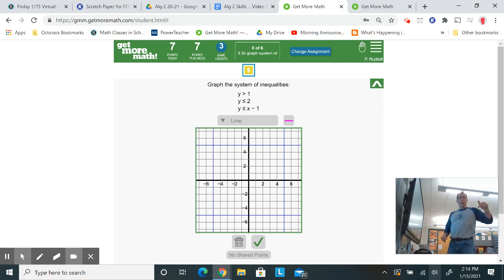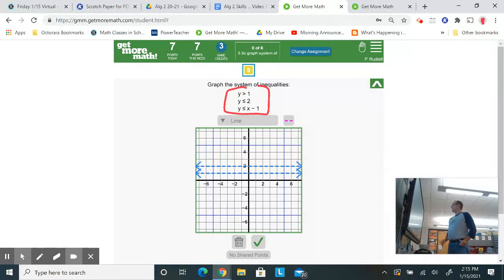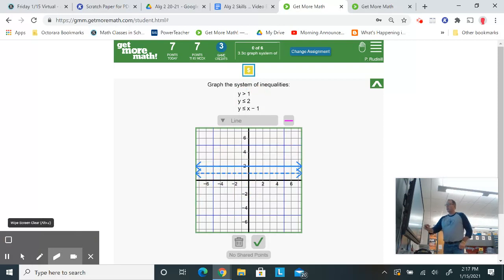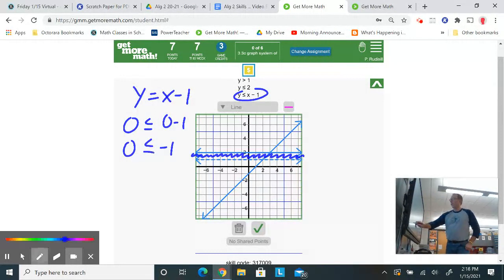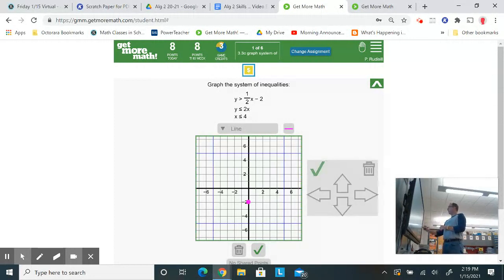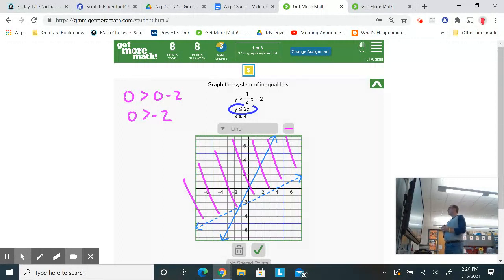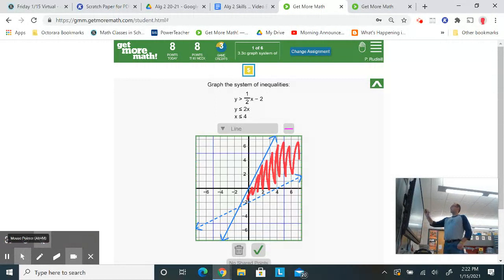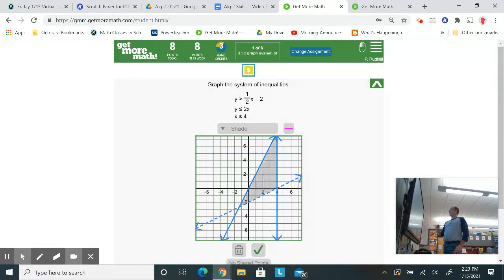Alg 2 3.3c Solve a system of 3 inequalities